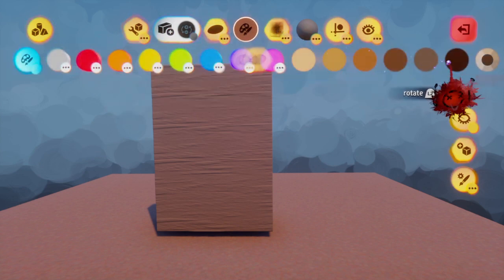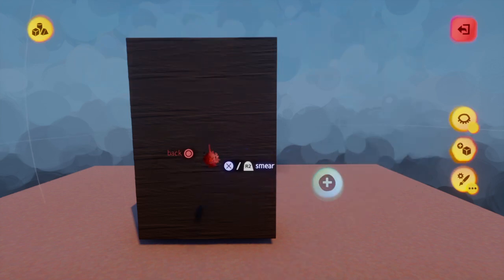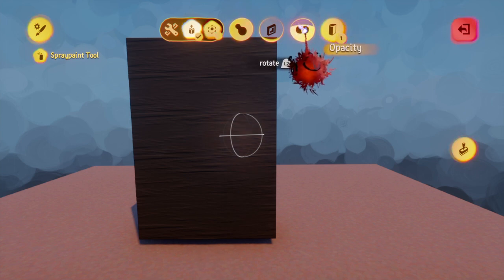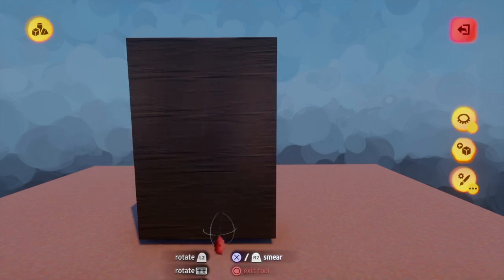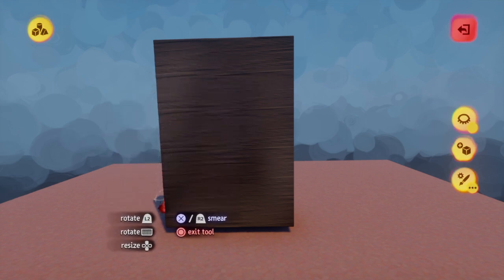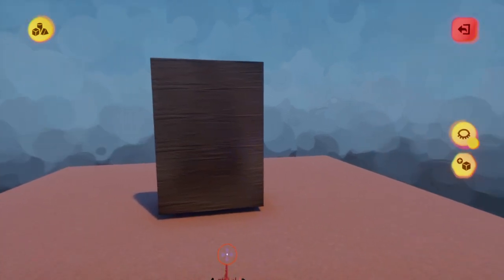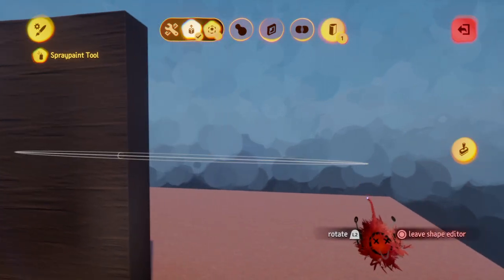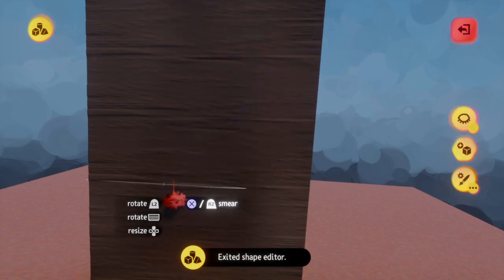Dreams™ Tutorial How to Shade